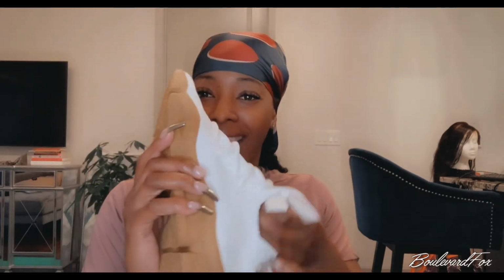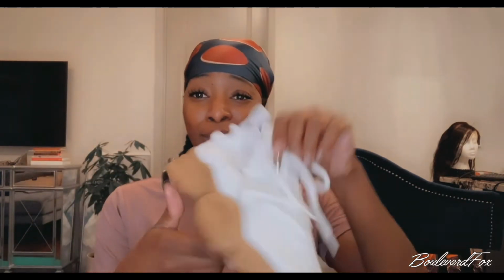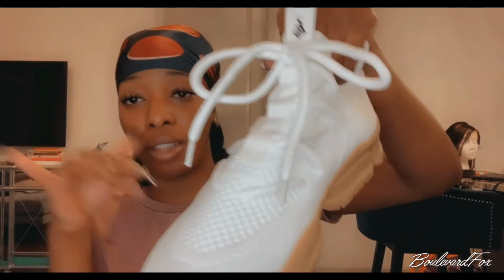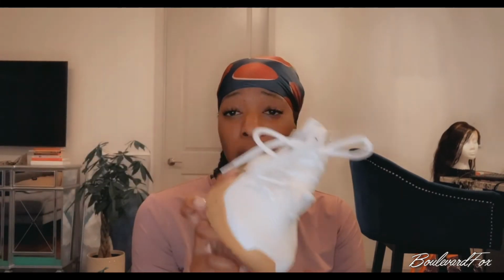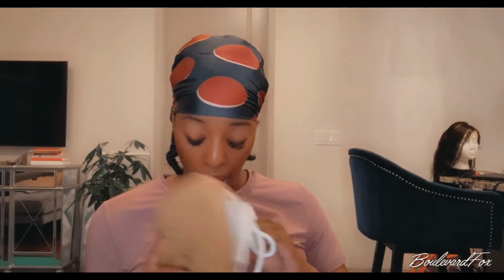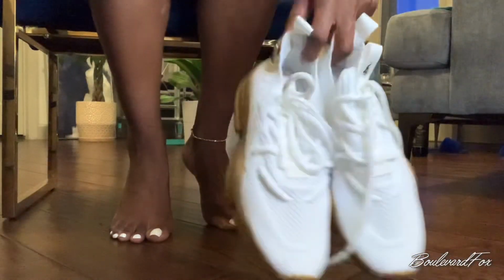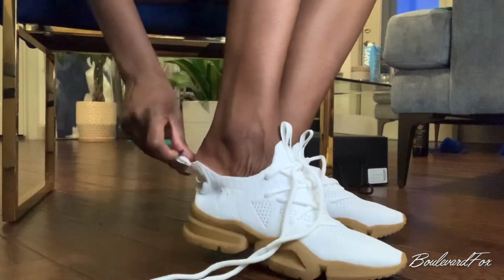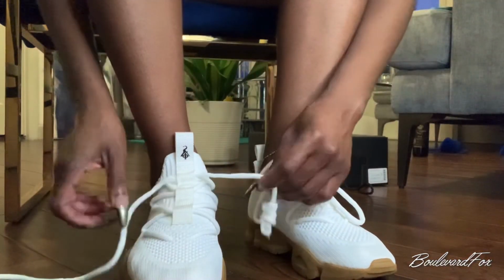SIA Collective CV II white gum bottom | On foot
In this video I will be unboxing the Sia Collective CV 0.02 White Gums. You will see and hear my first impressions and I will try on and lace up my Sia Collective CV 0.02 for you. Sia Collective is a black owned brand that is about to blow up very soon, so hop on the wave now!. It’s owner Devlin Carter makes luxury sneakers and street wear.

Do you own an SIA kicks? Which pair do you have?
Random: do you wear sneaker without sock?

TIMESTAMPS
2:55 Unboxing
3:20 Bloopers
9:48 Sneaker try on
12:55 360 views

let's watch the fam grow